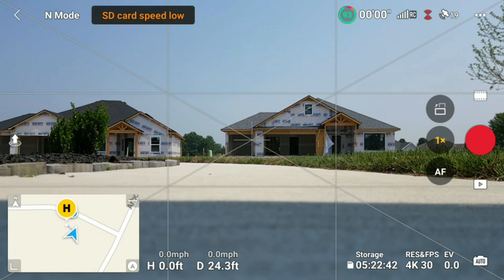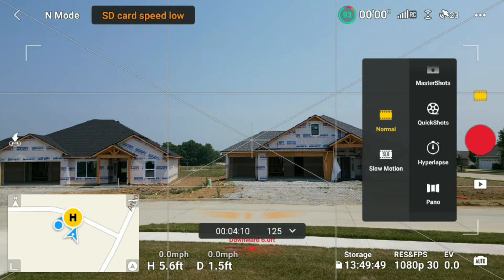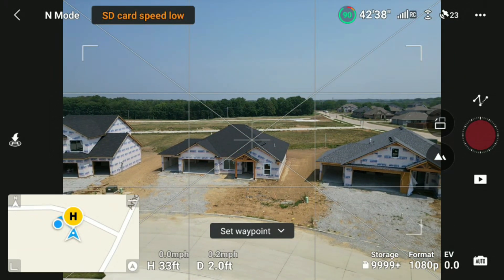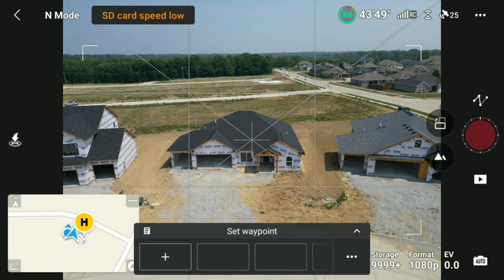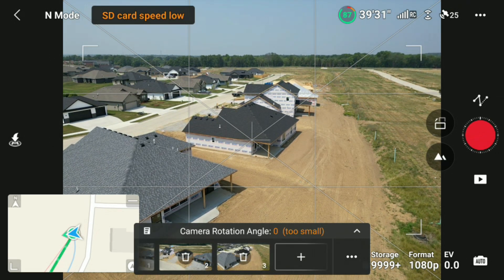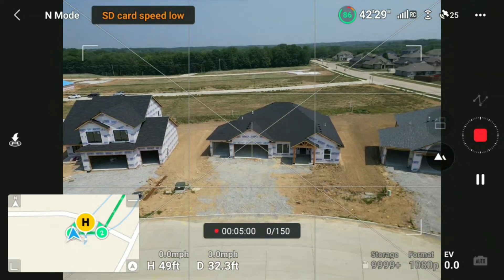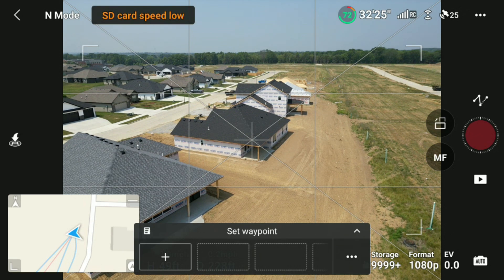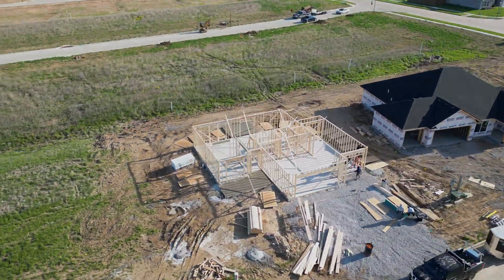DJI Mini 3 Pro: Hyperlapse Waypoint Tutorial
The Mini 3 Pro is the first mini drone from DJI to get hyperlapse intelligent flight feature and today, we cover how to use it from start to finish.